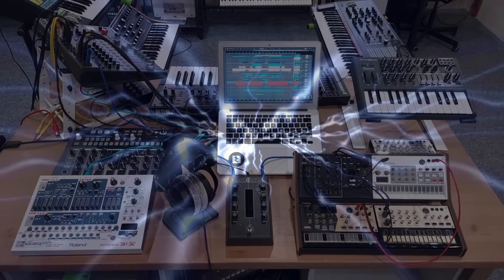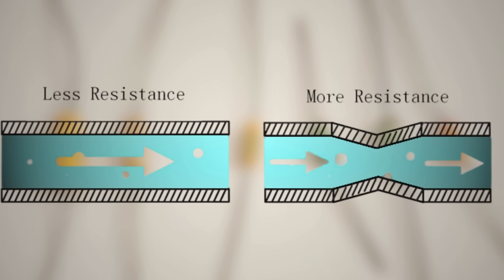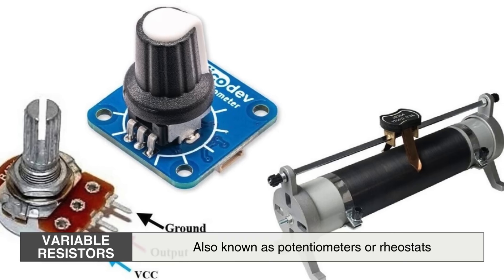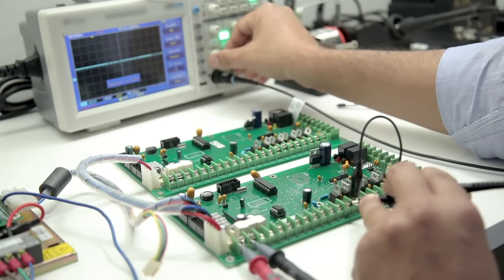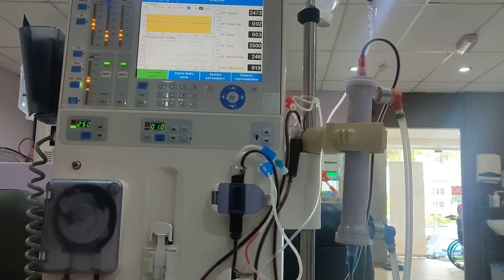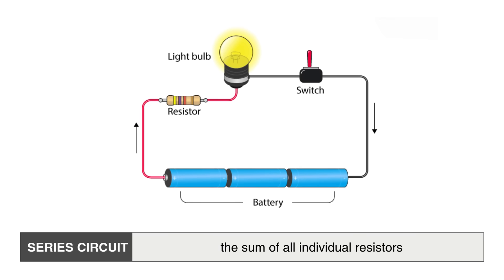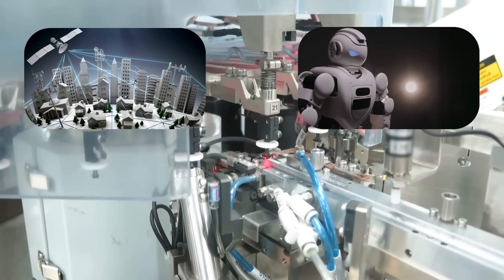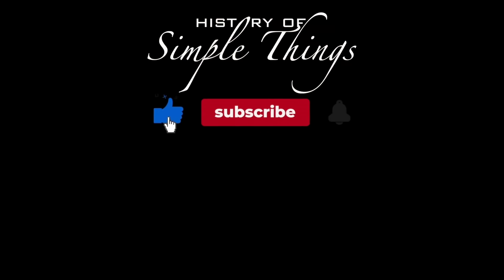What Are Resistors? The Secret to Every Electronic Device!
Resistors are one of the most fundamental components in electronics, playing a crucial role in controlling current flow, protecting circuits, and enabling countless devices to function properly. But what exactly is a resistor, and how does it work? In this video, we break down everything you need to know about resistors, including their function, types, applications, and even how to read resistor color codes!

⚡ Timestamps:
0:03 - Introduction
0:56 - What is a resistor?
1:29 - Understanding resistance and Ohm’s Law
1:59 - Types of resistors (Fixed, Variable, Thermistors, LDRs)
3:06 - Why resistors are important in circuits
4:05 - Real-world applications of resistors
5:01 - How to read resistor color codes
5:52 - Series vs. Parallel resistor configurations
6:44 - The history of resistors and their evolution
7:35 - Conclusion and final thoughts